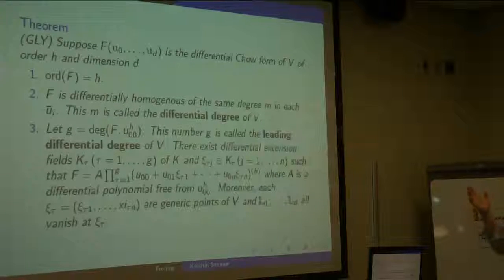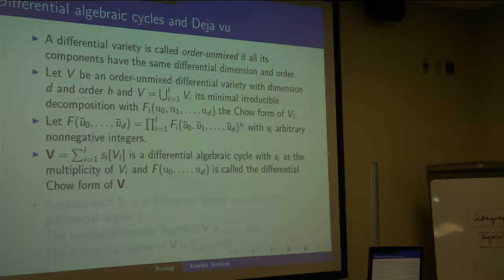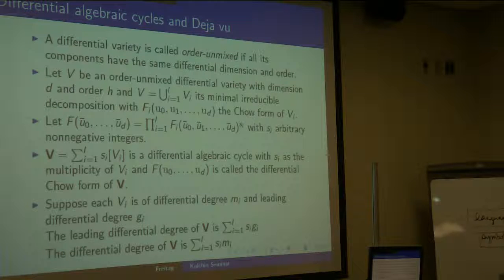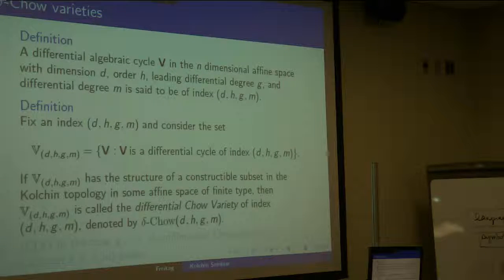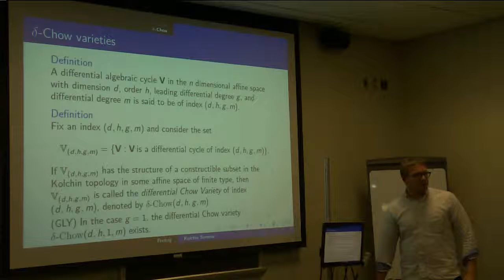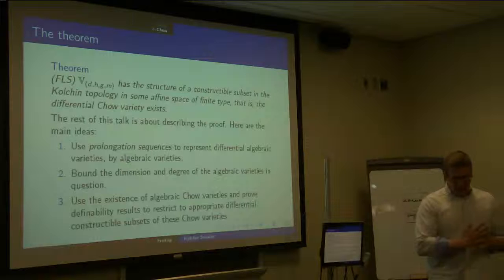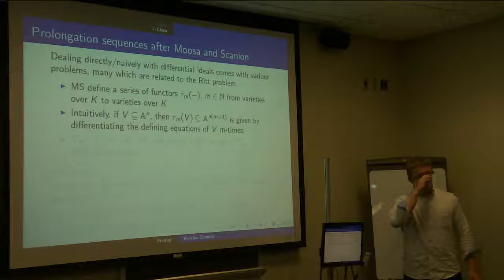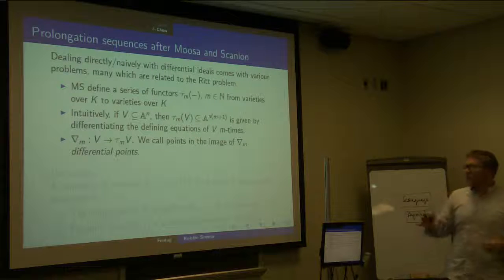James Freitag 3/27/15 Part 2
Title: On the Existence of Differential Chow Varieties